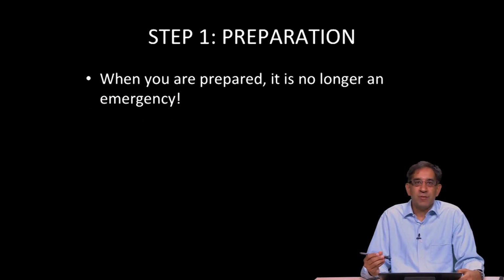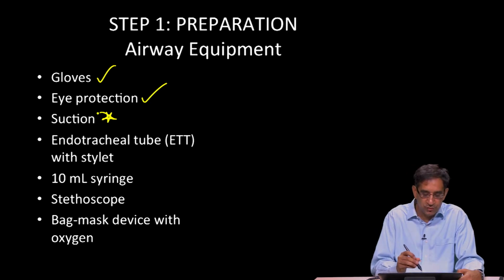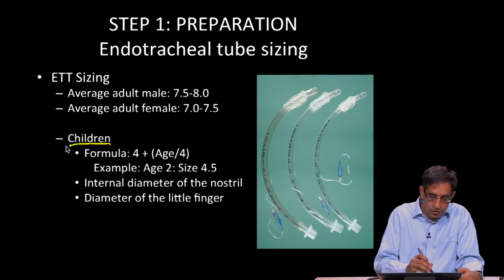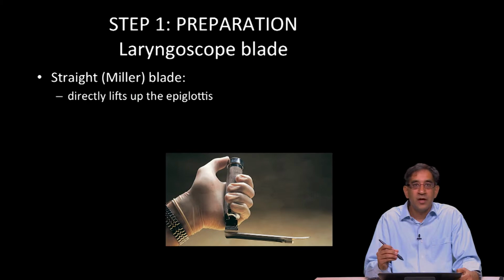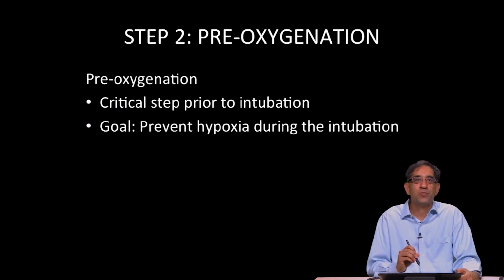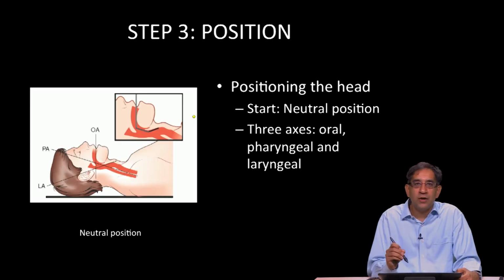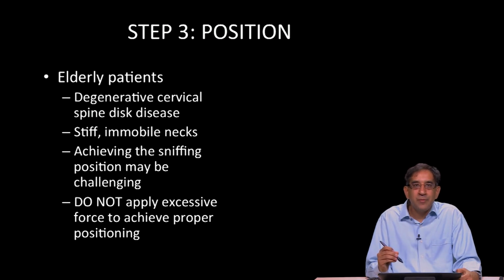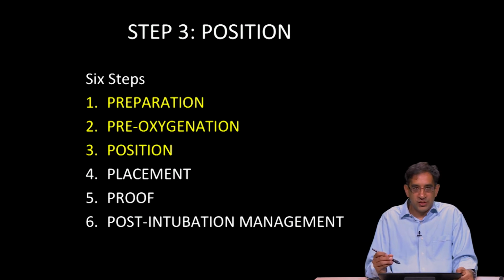8b AdvAirwayMgmt Pt2 V1